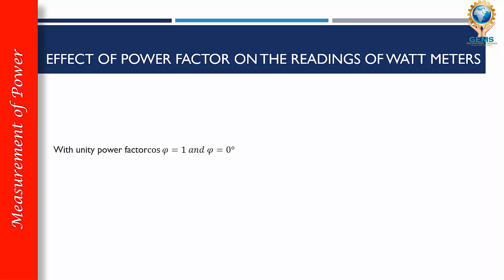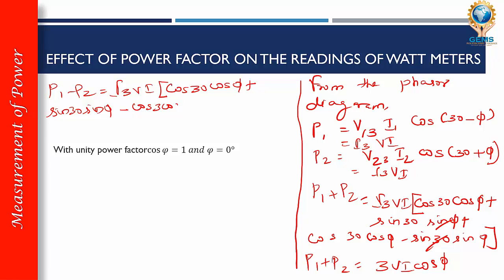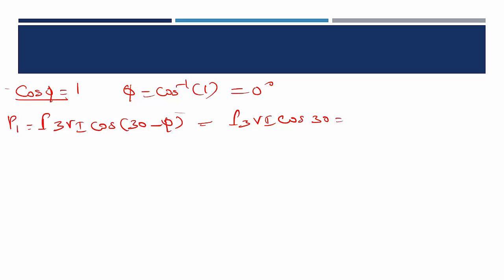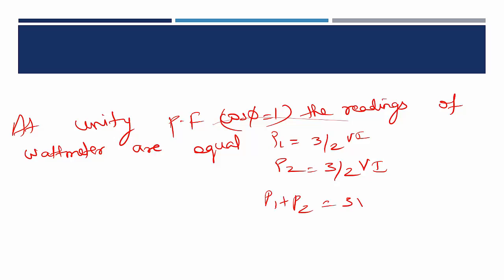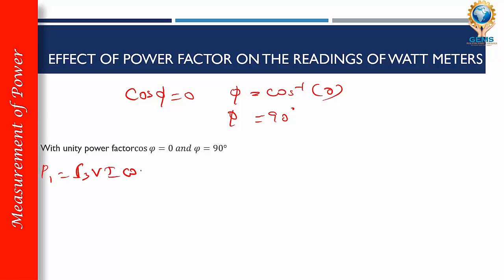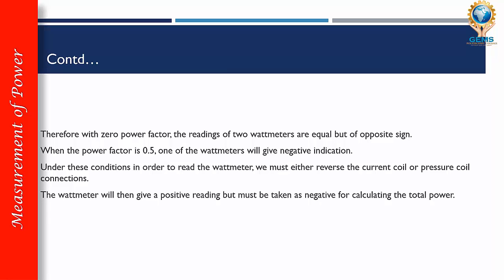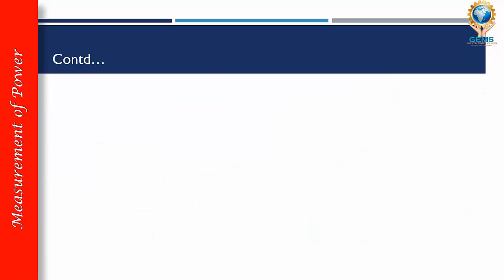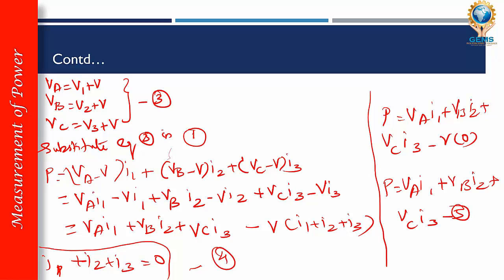L12- polyphase wattmeter, effect of power factor variation in load